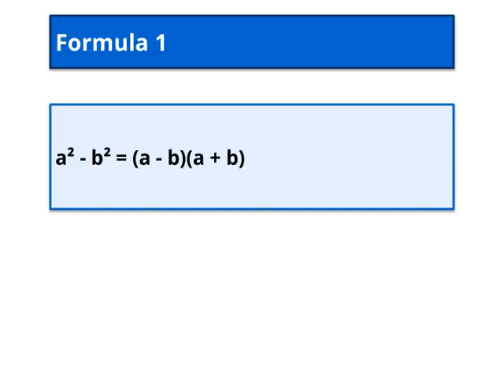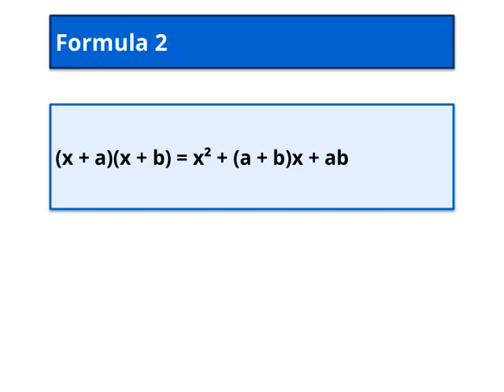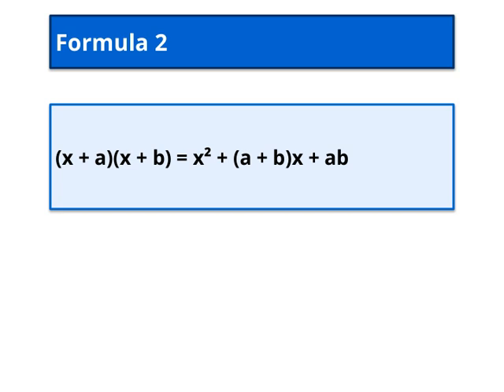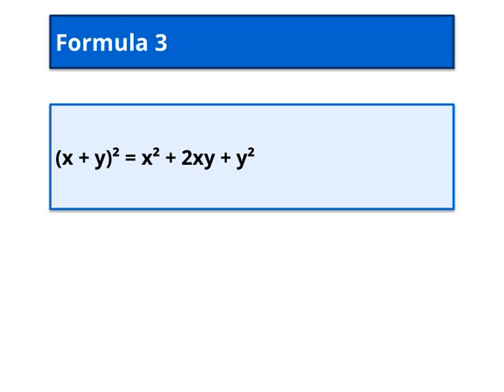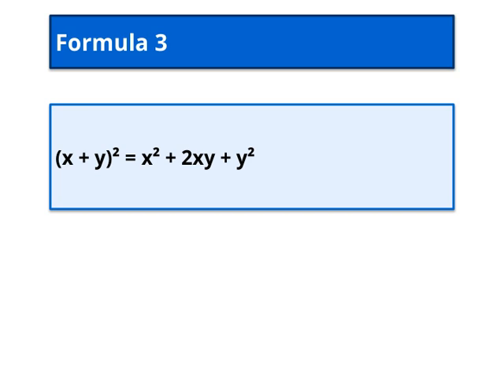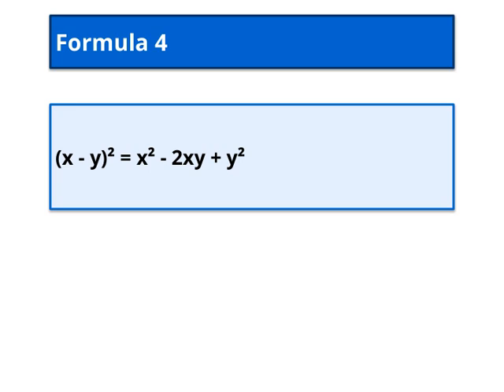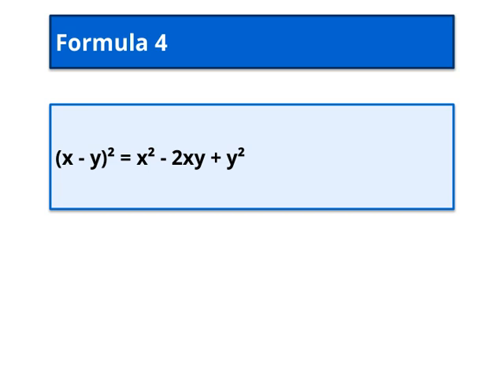Algebra formula not baddddd